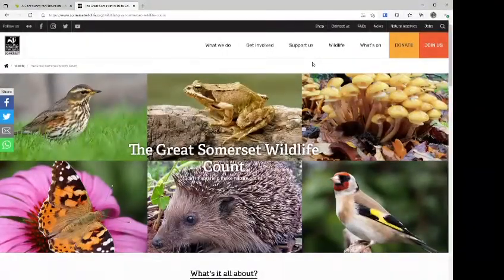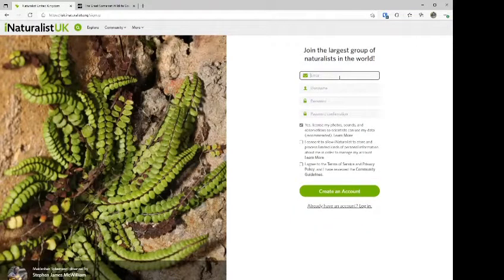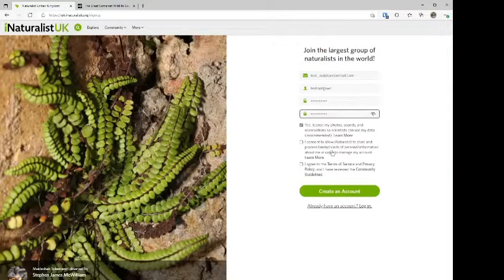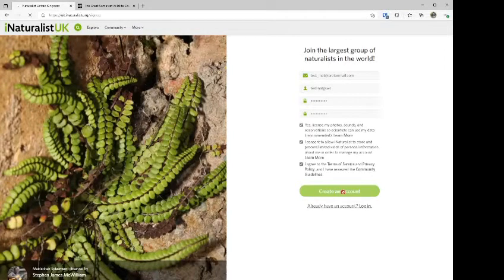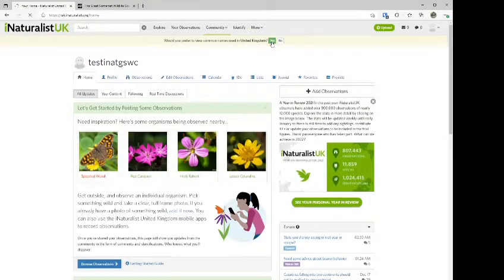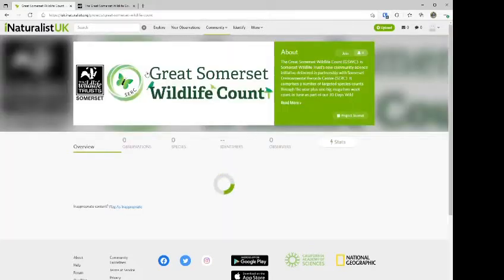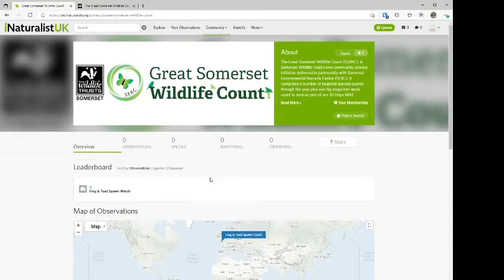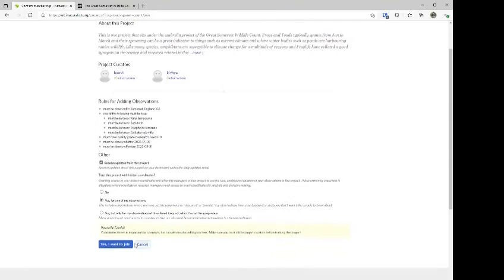How to create an iNaturalist account (GSWC)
Watch a guide on how to create your iNaturalist account.